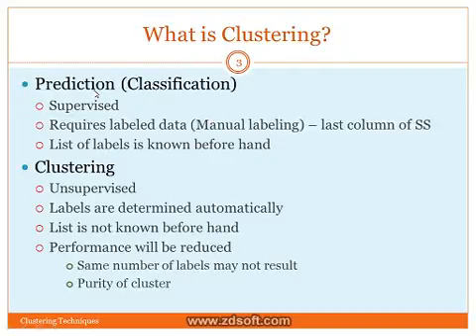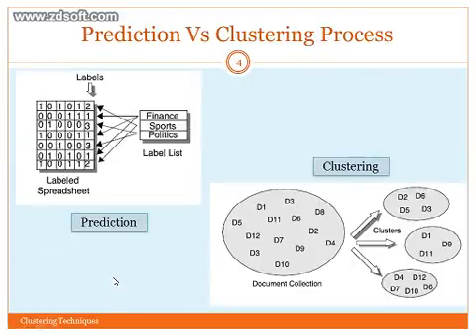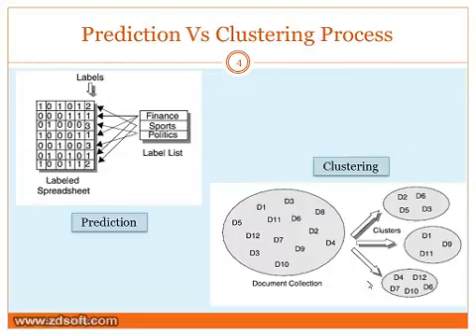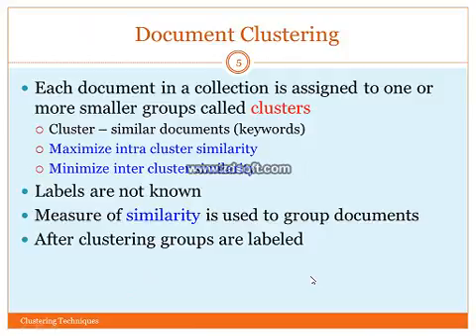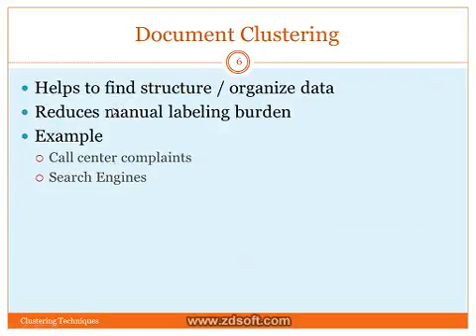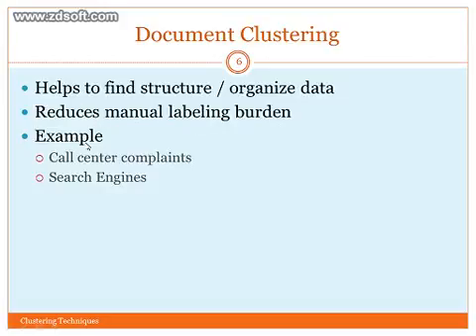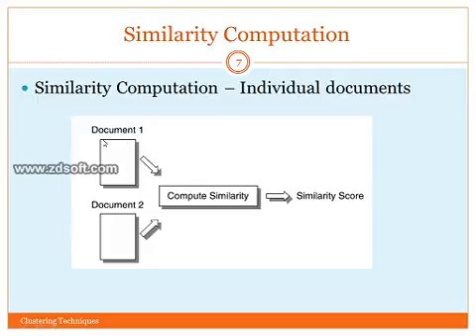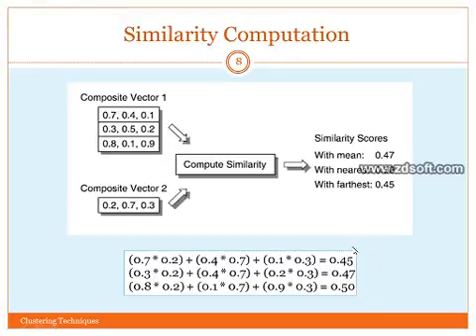Introduction to clustering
Overview of Clustering